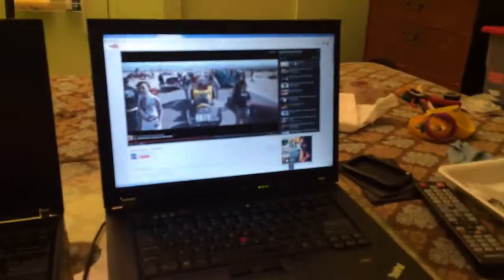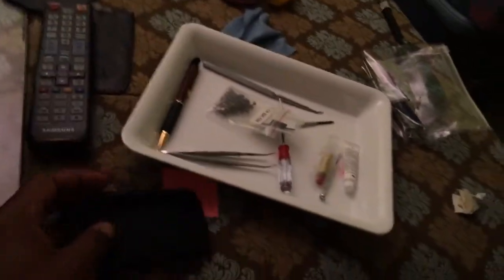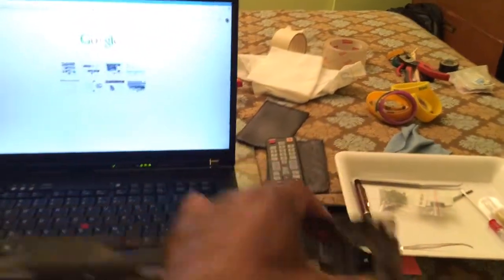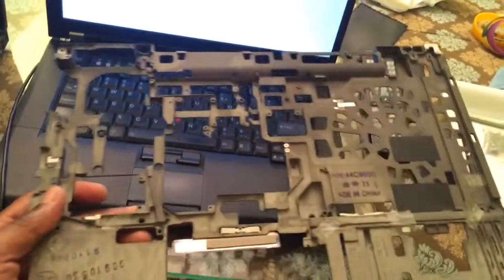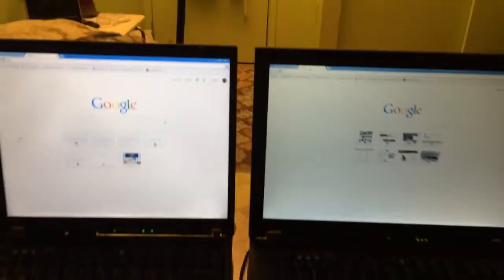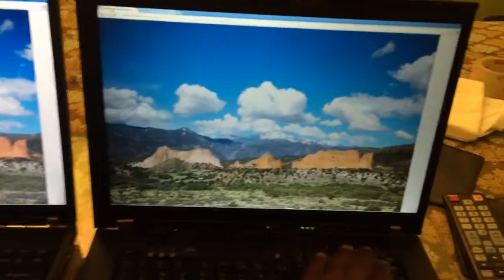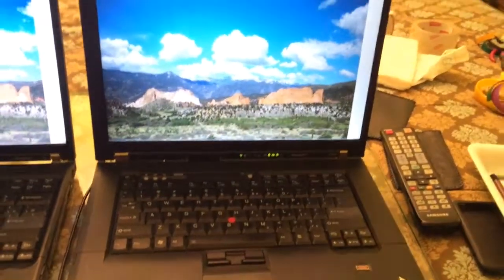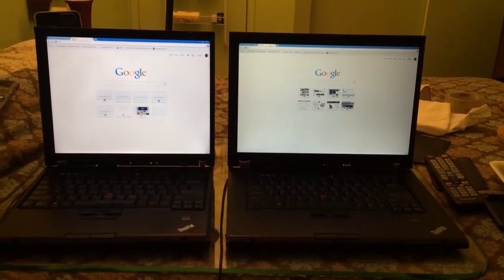Thinkpad W500 T500 Broken Hinge DIY & Dim LCD Fix part 3 of 3